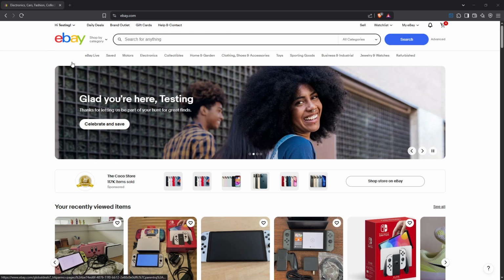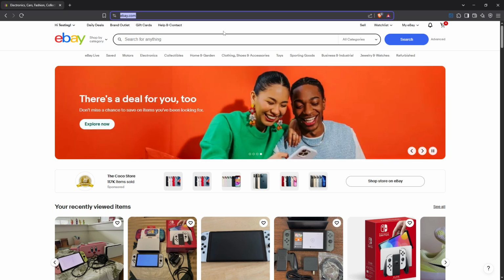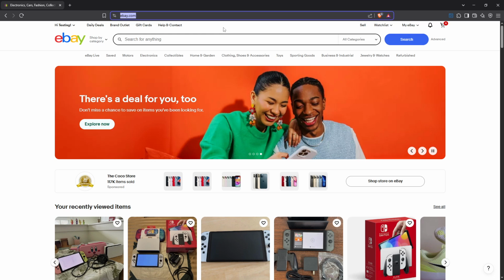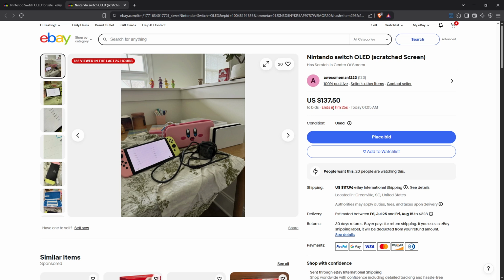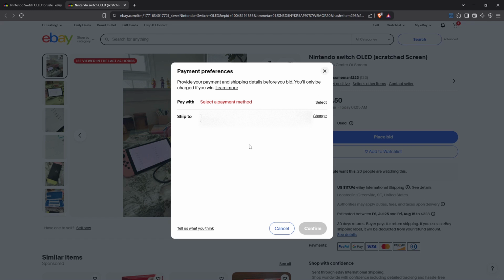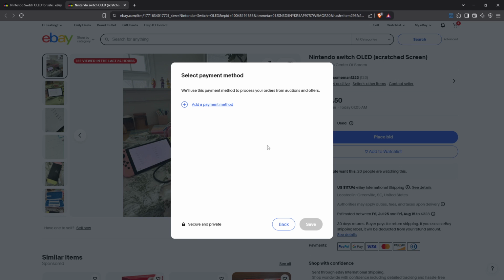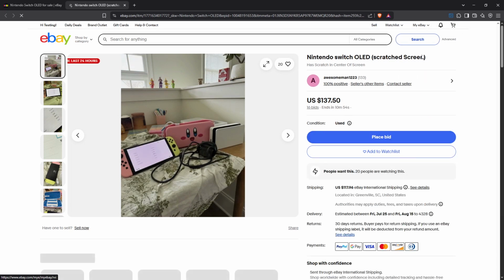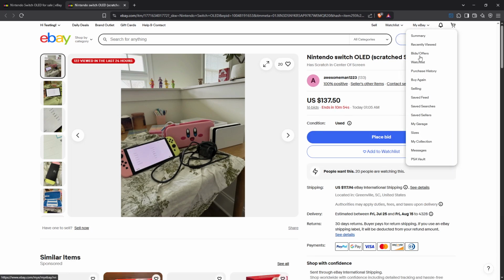How To Place Bid on eBay [2025 Full Guide]